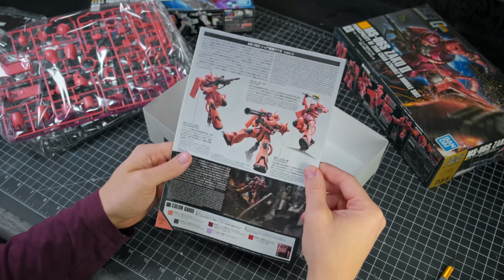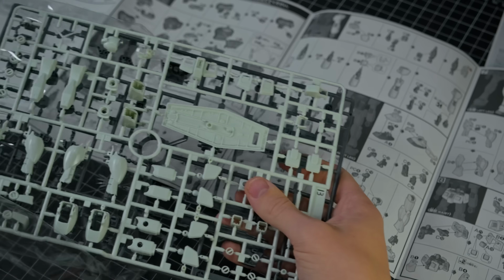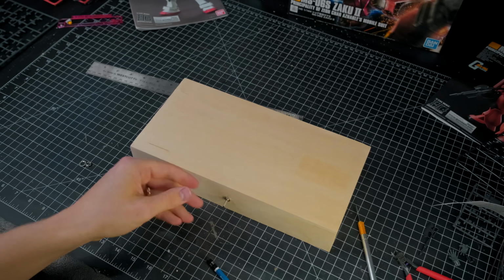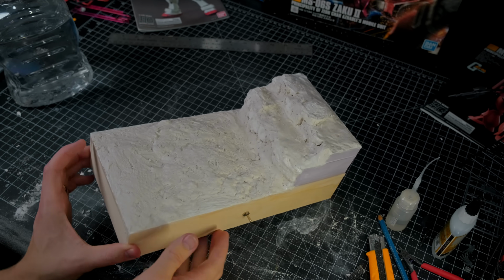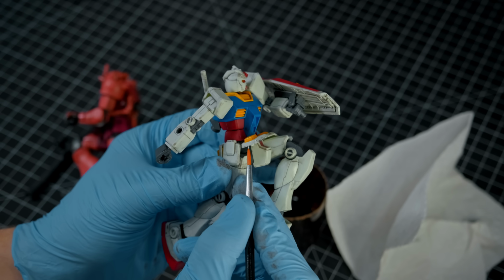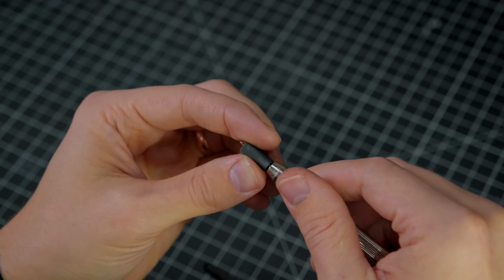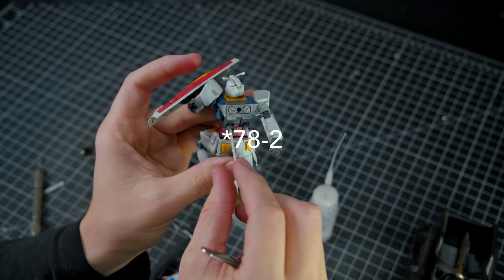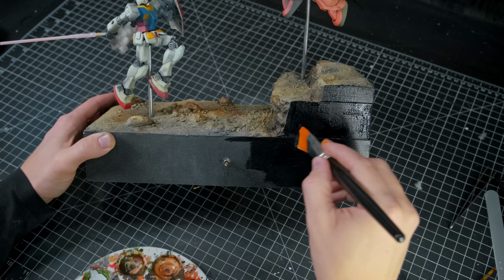My First Gunpla Display! How'd I do?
This week, I decided to give Gunpla a try. I've been asked many times to use Gundam or Zaku in a diorama, but never have until now. I'm super happy with how this one turned out and I am excited do more. The articulation of the kits lends itself to some dynamic and exciting composition possibilities!

Kenshin is the Modeler behind the diorama at 1:30 in this video

Supplies and Equipment:
Fujifilm X-T4
X-Acto Z Series